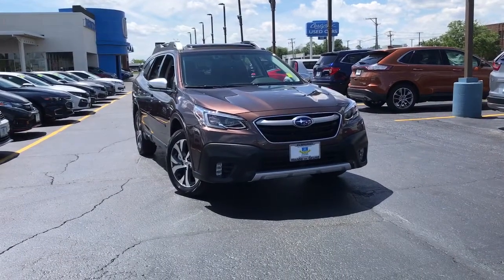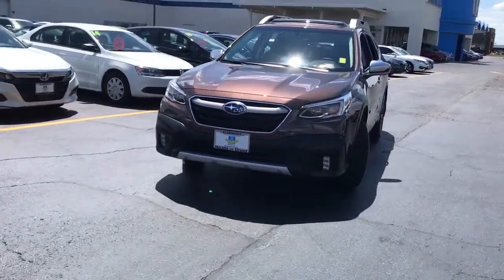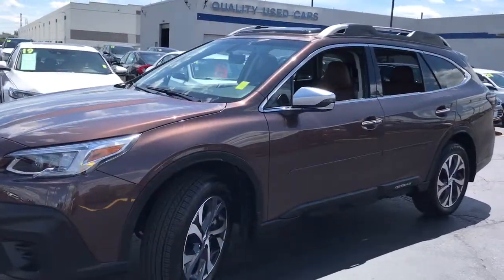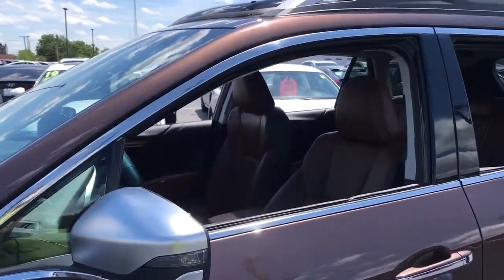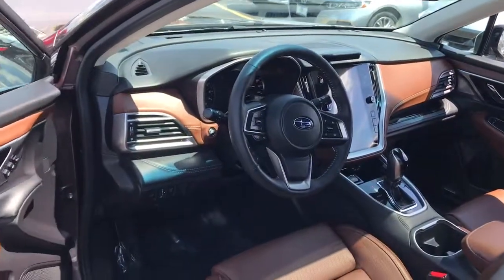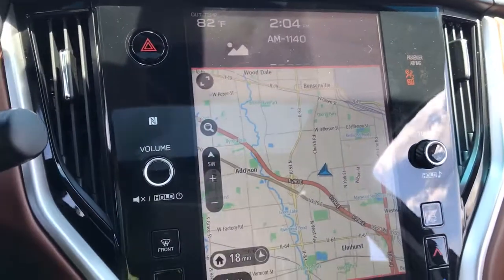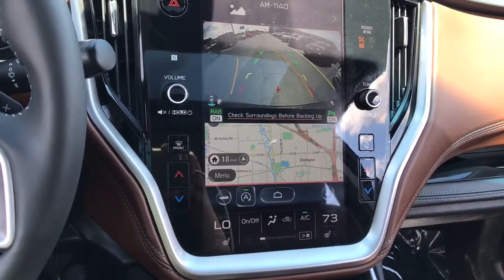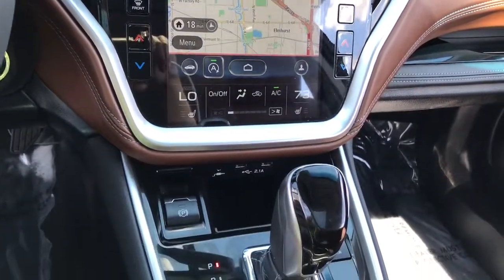2020 Subaru Outback near me Elmhurst, Carol Stream, Bloomingdale, Itasca, Hinsdale, IL 10811A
Cinnamon Brown Pearl Used 2020 Subaru Outback available near me in Elmhurst, Illinois at Honda on Grand. Servicing the Carol Stream, Bloomingdale, Itasca, Hinsdale, IL area.
2020 Subaru Outback Touring XT - Stock#: 10811A - VIN#: 4S4BTGPD1L3129655

2020 Subaru Outback Brown CARFAX One-Owner. Clean CARFAX. Touring XT AWD CVT Lineartronic 2.4L 4-Cylinder DOHC 16V CARFAX ONE OWNER!!, local trade in.Awards:* 2020 KBB.com 10 Favorite New-for-2020 Cars 23/30 City/Highway MPGCall or Come to Honda On Grand in Elmhurst and get a deal that you can smile about!